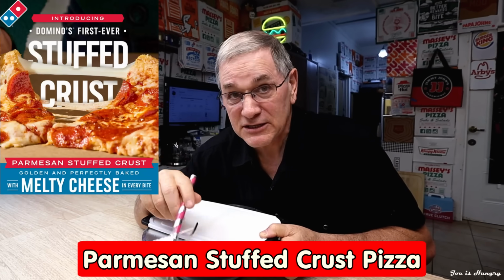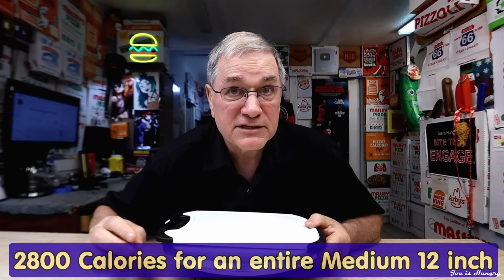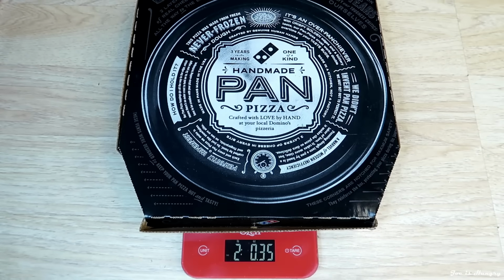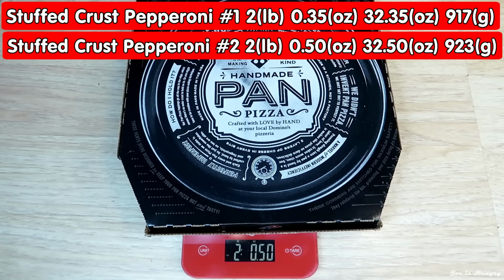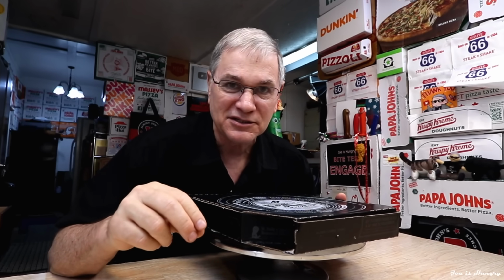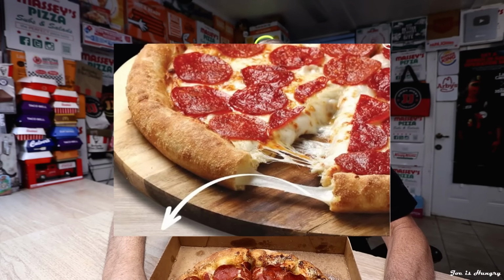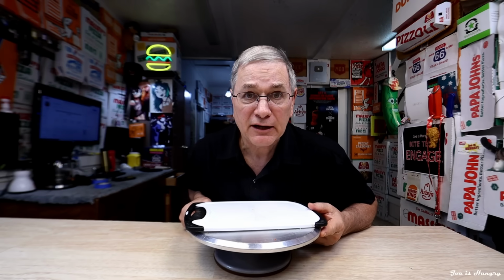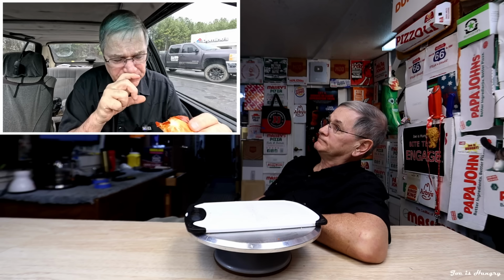Domino's New Parmesan Stuffed Crust Pizza Review * Pepperoni Pizza * Joe is Hungry 🍕🍕🍕🍕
Domino's New Parmesan Stuffed Crust Pizza Review

The New Parmesan Stuffed Crust
  Buttery-flavored Handmade Pan dough
 Stuffed with mozzarella cheese
 Garlic seasoning and Parmesan
 Your Choice of Toppings

Only available as a medium pizza

2 for $6.99 special 2 topping Medium Pizza
4 dollar surcharge for the Stuffed Crust
$10.99 a piece with the deal

Single Topping Stuffed Crust Pizza $15.99

Stuff Crust Cheese Pizza 330 Calories / 1 slice (1/8 of pizza)
2649 Calories for an entire Medium 12 inch

Double Pepperoni 350 Calories / 1 slice (1/8 of pizza)
2800 Calories for an entire Medium 12 inch

Parmesan Stuffed Crust Pepperoni #1 198.7 F  92.6 C
Parmesan Stuffed Crust Pepperoni #2 198.3 F  92.4 C
Parmesan Stuffed Crust Pepperoni #3 174.4 F  79.1 C

Parmesan Stuffed Crust Pepperoni #1 2(lb) 0.35(oz) 32.35(oz) 917(g)
Parmesan Stuffed Crust Pepperoni #2 2(lb) 0.50(oz) 32.50(oz) 923(g)
Parmesan Stuffed Crust Pepperoni #3 2(lb) 0.10(oz) 32.10(oz) 909(g)

Normal range 40¢ to 90¢ Per Fast Food Ounce
(2 for $6.99) Special True Price Per Ounce 34¢
Regular 2 topping Price 54¢
Time from order to food in hand 14:59 Minutes/Seconds
Time Food in hand to Temperature Taken 00:39 Seconds
Hot Sandwich Temperature Requirements 140.0 F  60.0 C or Above
Cold Cut Temperature Requirements 35.0 F 1.7C  45.0 C 7.2 C

Soundtrack
(1) Et Voila - Adua Blaize

9-10 = Food Nirvana (almost never)
8-9  = Food To Travel greater than 30 Miles
7-8  = Decent Fast Food Local Only
6-7  = Above Average Drive through Food
5-6  = Middle of the Road Fast Food
0-5  = Free Fall to Food Hell

Birthday Shouts
2) First name and last initials day and month (not the full birthday year)
3) I cannot guarantee that the shout will fall on or before your birthday
4) All submissions need to be 30 days before or 30 days after the birthday stated
5) One person per Request per Household Per Year
6) I do not shout out NON humanoids or pets
7) Anniversary's and other shouts considered but rarely done
8) If I become Backlogged and request exceeds 30 days from it will fall off the list
9) All Submissions will go in the next available Slot (I do not hold)
10) If you want priority See any video description for instructions

Fan Mail
Joe is Hungry
Score and stats spread sheet

Episode 0485

Happy Birthday List
Shane S 3/31 ☘
Jake C 3/8 ☘
Mike B 3/2
Rick R 3/20